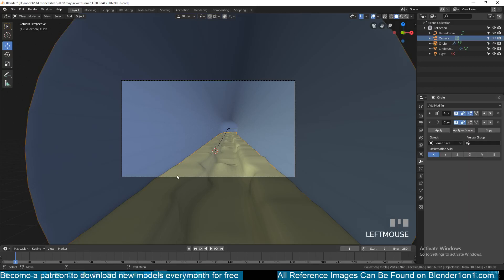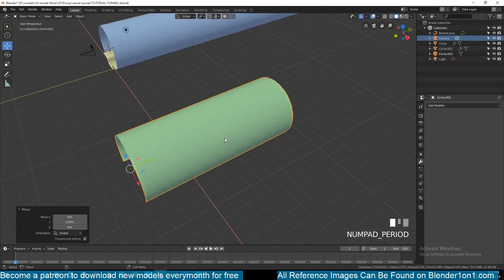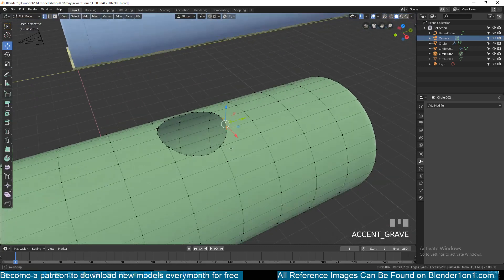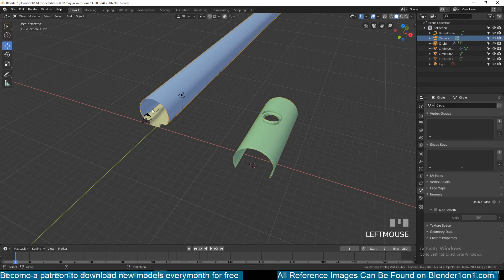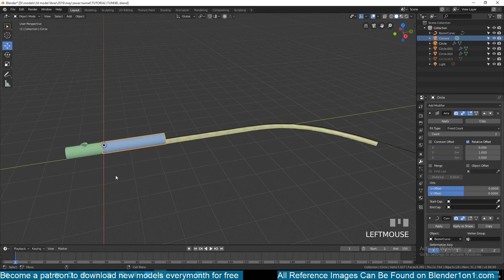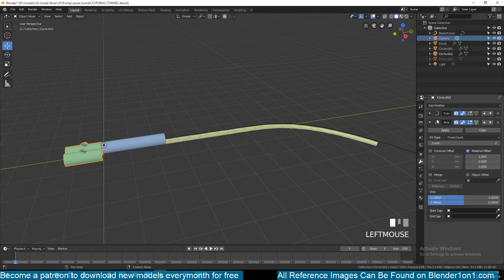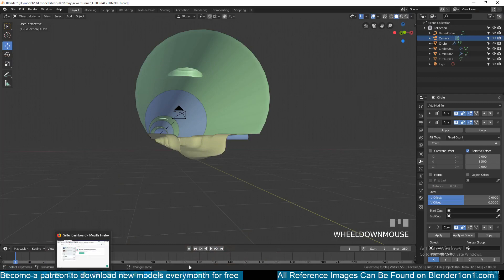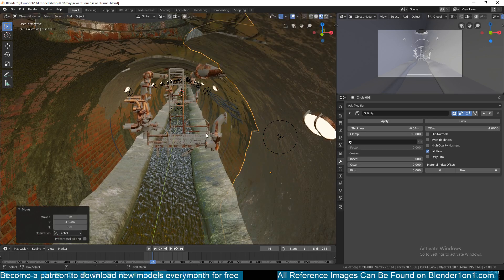making a sewer tunnel in blender 2 8 training series part 4